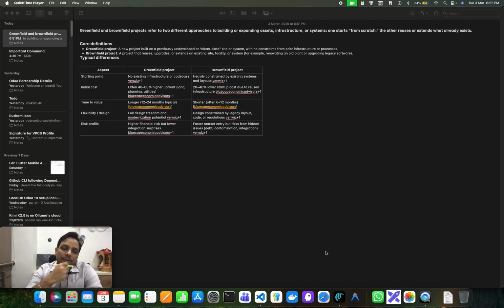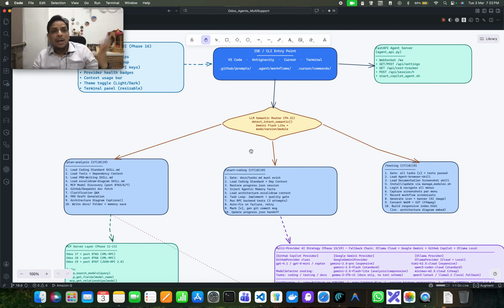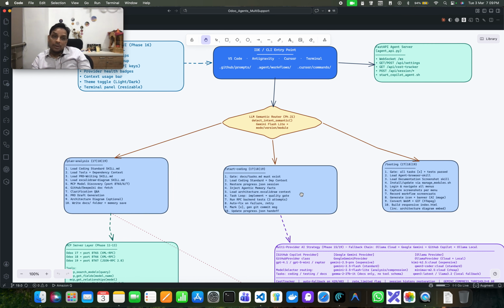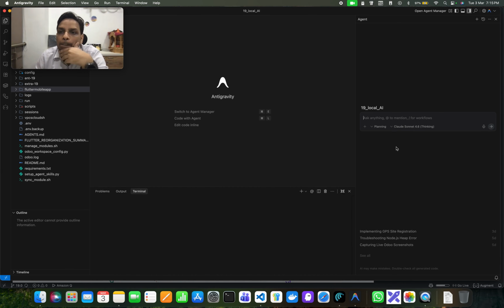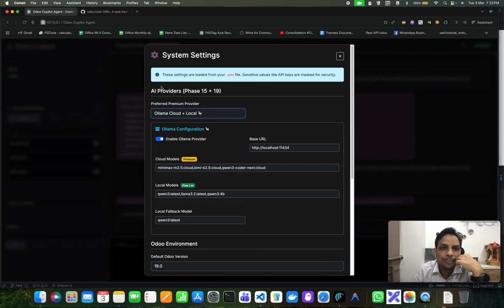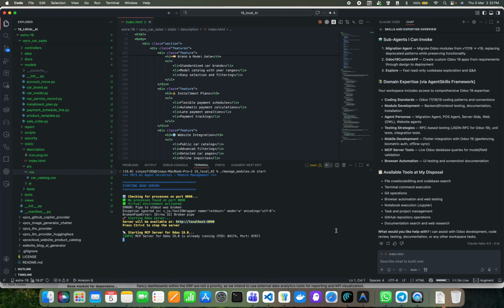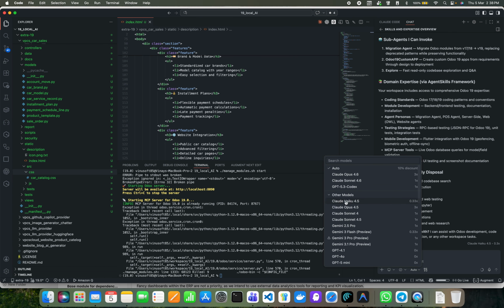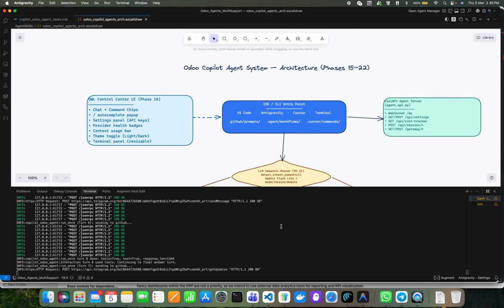Copilot Odoo Agent Full Demo | Odoo 19, MCP Integration & Deployment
Odoo + AI: Complete Copilot Odoo Agent demo following task-driven phases. Learn practical Odoo 19 integration, MCP server model discovery, automation patterns, and deployment best practices for production.

What you will see in this video:
- Full walkthrough of the Copilot Odoo Agent using task-driven phases with focus on final validation and deployment checks
- MCP server integration for live model discovery and safe field validation
- Odoo 19 model inheritance patterns, adapter design, and error-handling best practices
- RPC-based install, update, and automated testing strategies for reliable deployments
- Tips for scaling Odoo automation, CI/CD considerations, and enterprise readiness checklist

Why watch:
- If you are an Odoo developer, architect, or AI integrator, this demo provides actionable patterns and playbooks to build and deploy AI-assisted Odoo automation using task-driven phases.
- See real testing and validation loops that ensure production stability.

Signature for VPCS Profile

Odoo, Odoo 19, Odoo AI, Copilot Odoo Agent, MCP integration, Odoo automation, RPC testing, Odoo deployment, enterprise Odoo